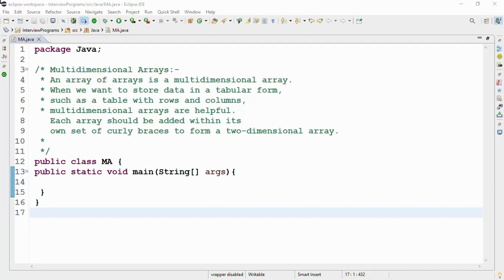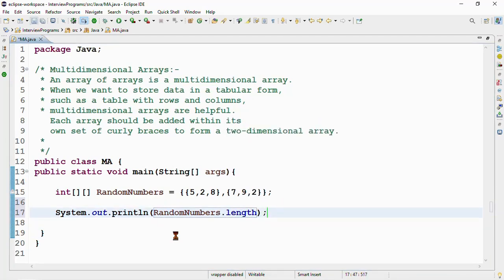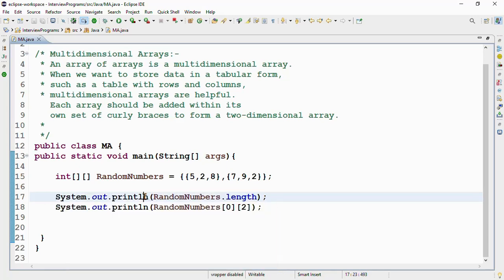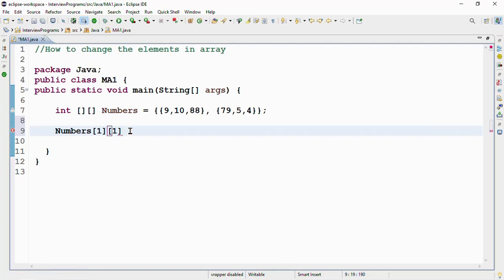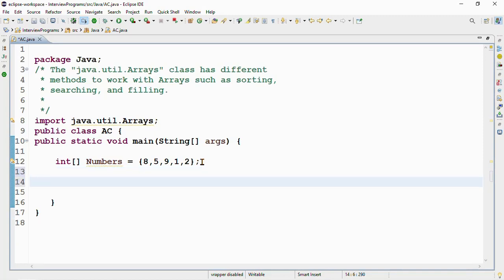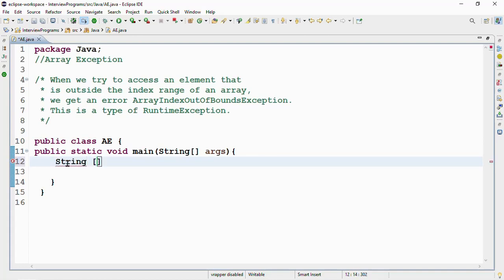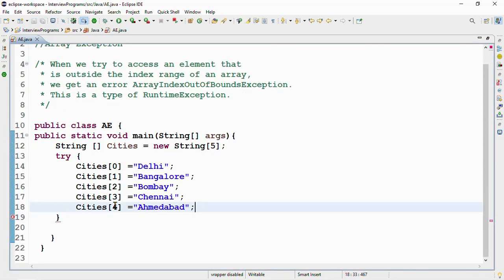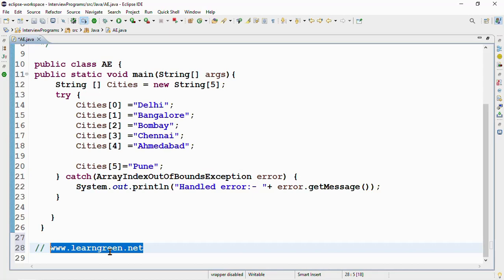Multidimensional Arrays In Java